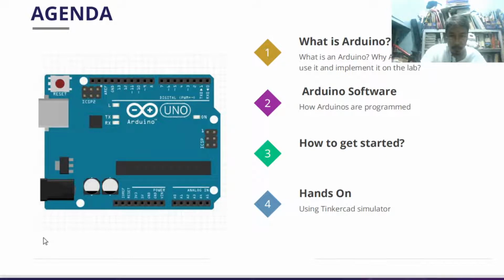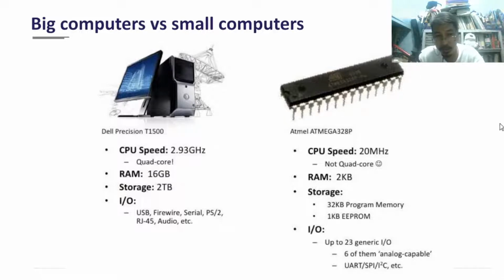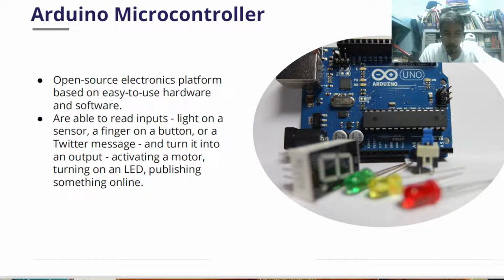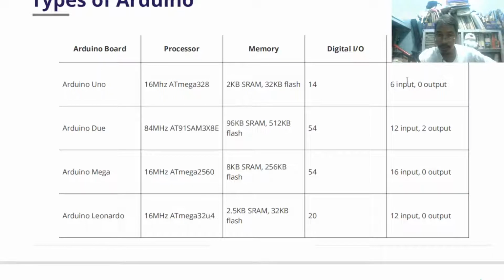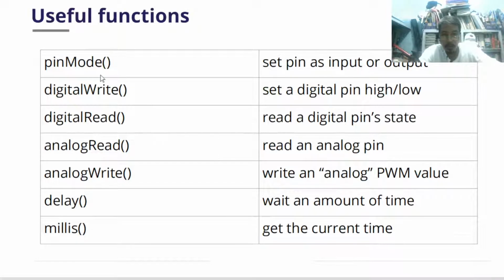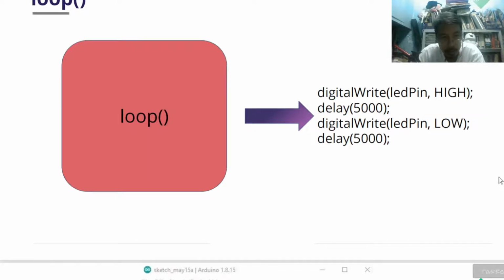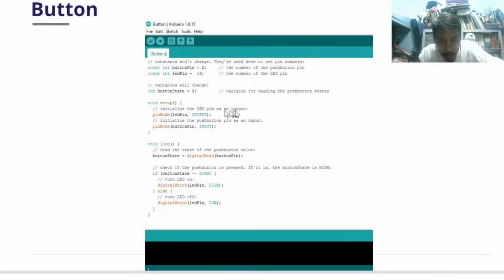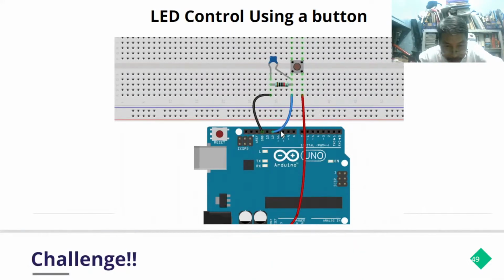[ LIVE MxE ] How to get started with Arduino UNO Talk + Mechatronics Engineering & Robotics Design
ME G3 Mechatronics Engineering (MxE)

Professor's Profile:
Professional Organizations:
   PTU Japan
   PIIE
   PSIM
   IIEE
   PICE
   PSPE
   PSME
   PAGE
   RIPbE
   RIPdE